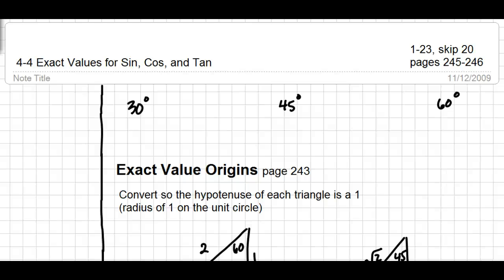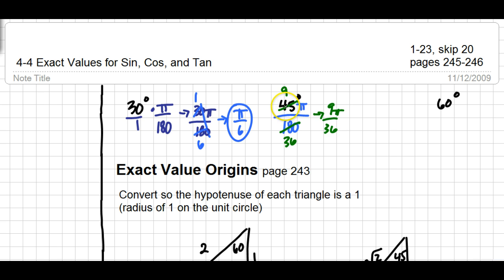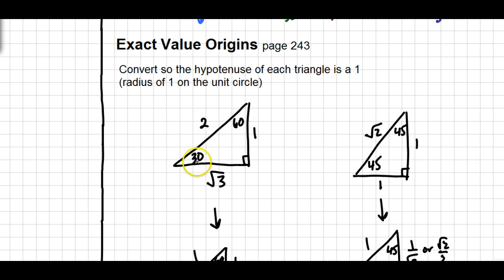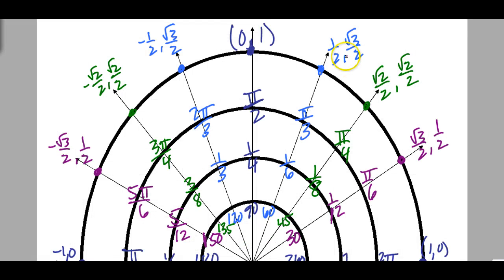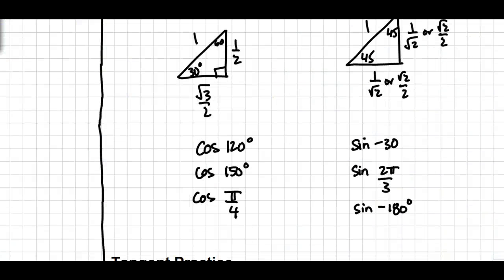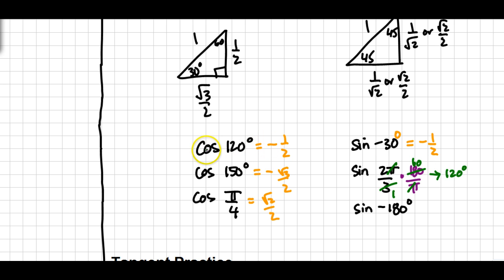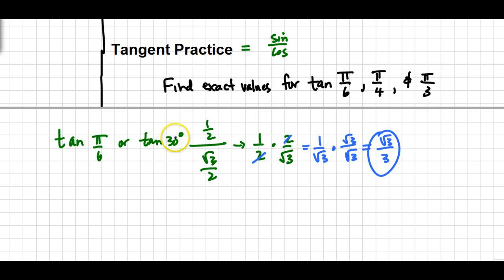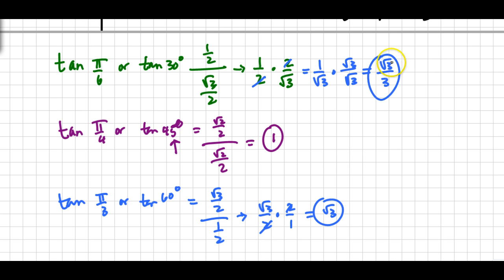FST 4-4 Exact Values for Sin/Cos/Tan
Exact values for Sin/Cos/Tan